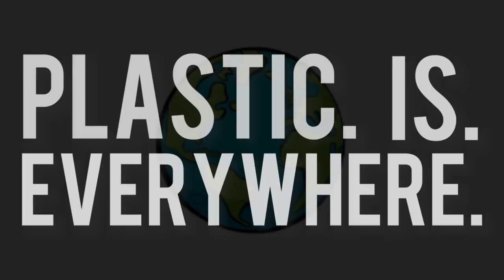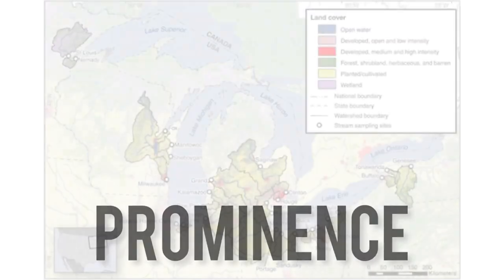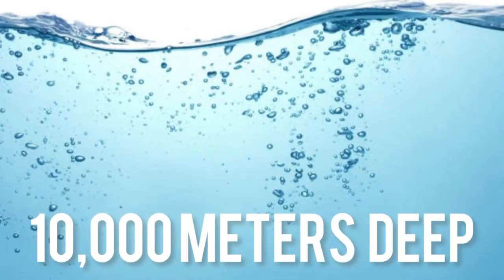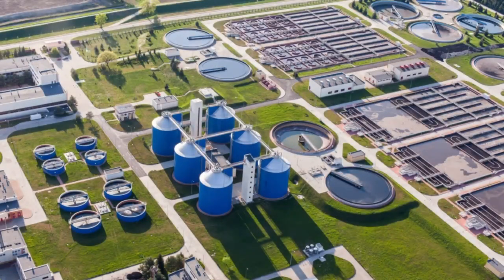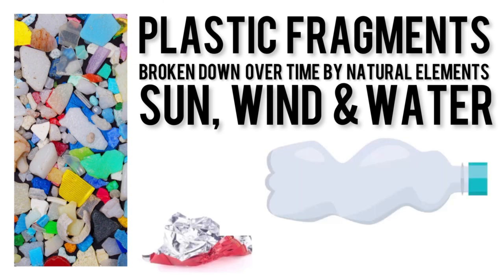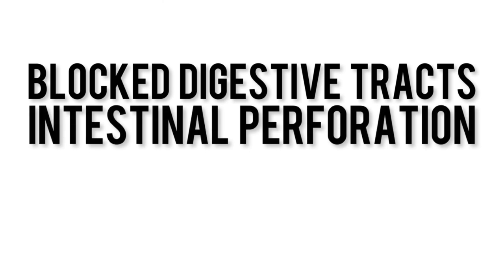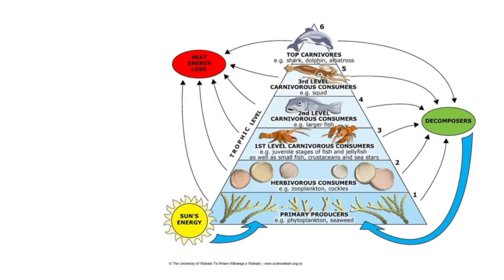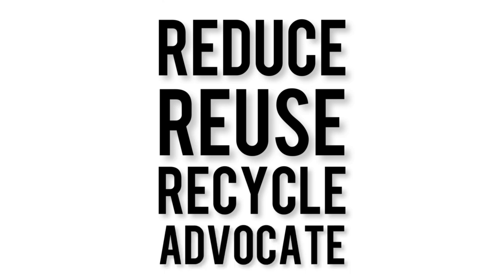Microplastics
This video goes into detail on the emerging contaminant of microplastics. It covers what they are, where they come from, how they affect our environment, and what we can do to slow down their effects.